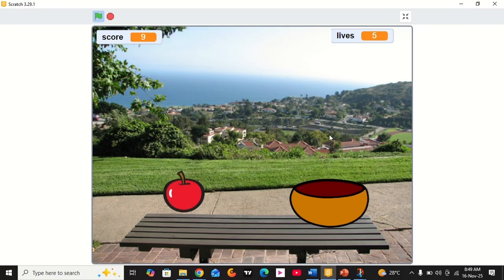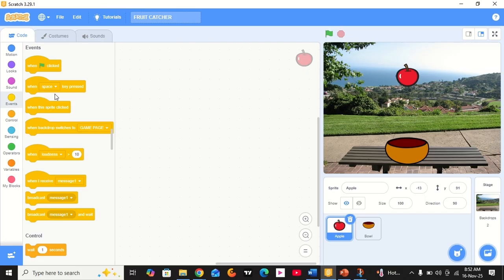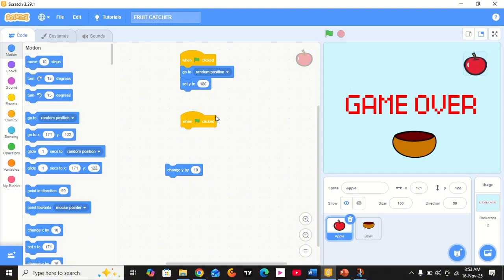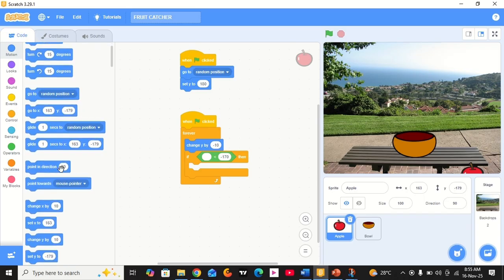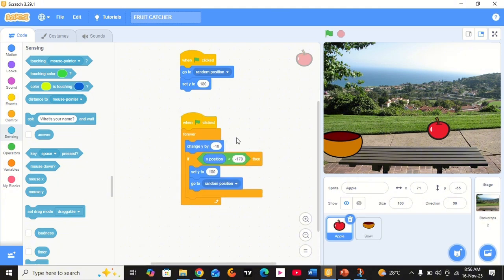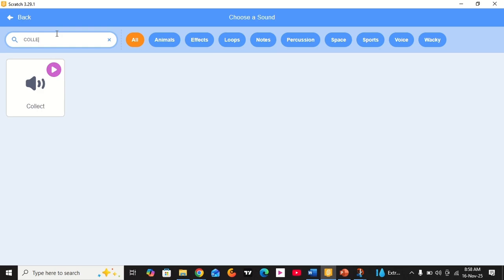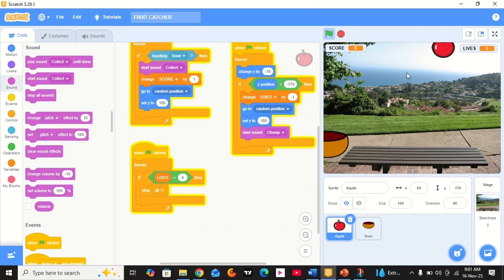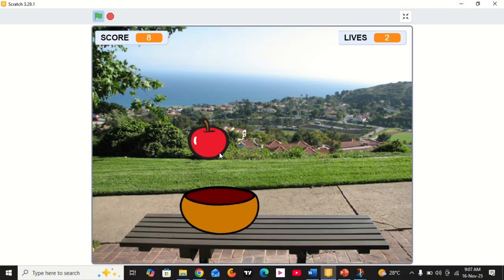🍎🎮 This Scratch game is TOO FUN! Kids can’t stop playing Fruit Catcher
Dive into the world of Scratch with our fun-filled Fruit Catcher project! 🍌✨
Kids get to code, play, and level up their creativity - all in one game.
Watch them learn the basics of movement, loops, and scoring while having a blast! 🚀